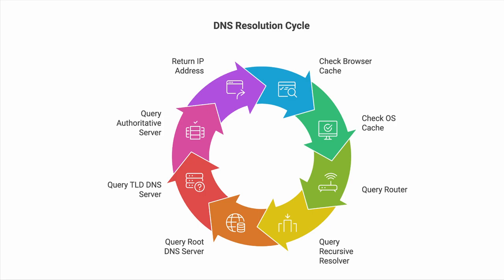DNS resolution process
Just like DNS resolution carefully navigates multiple layers to find the right destination, system architecture is the roadmap that guides data, decisions, and performance in every digital product. Every layer—whether caching, routing, or balancing—is a trade-off between speed, reliability, scalability, and cost, making architecture not just important, but the core driver of user experience and business success.